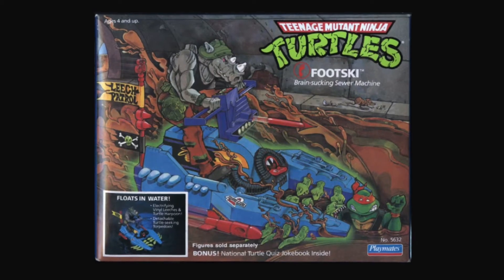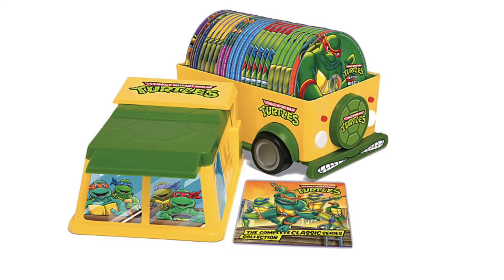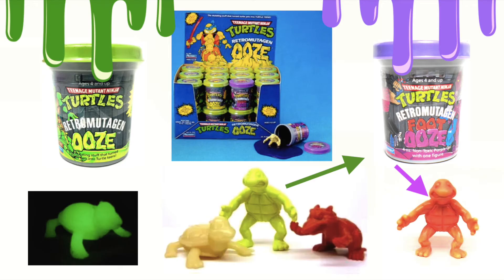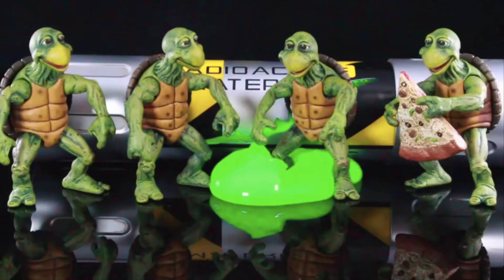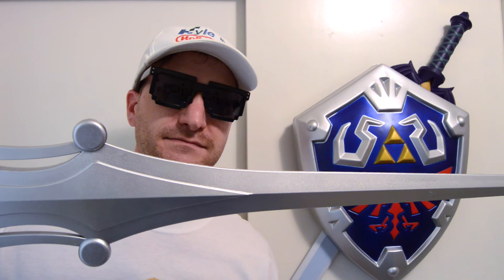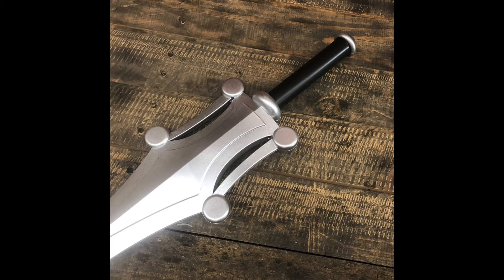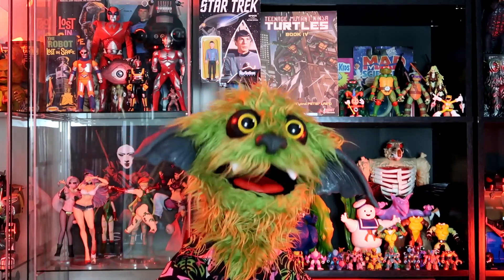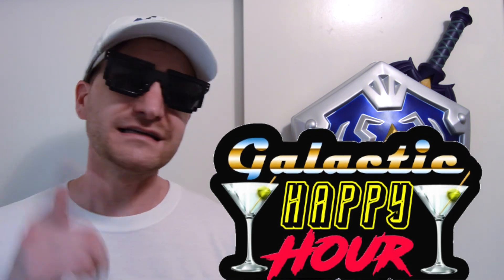BEST Cartoon Vehicles and Weapons We WISH Were REAL! featuring Slim Carody from Galactic Happy Hour!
Galactic Happy Hour Youtube Channnel